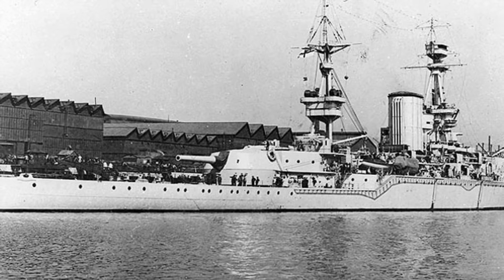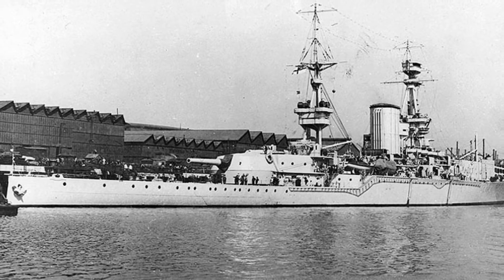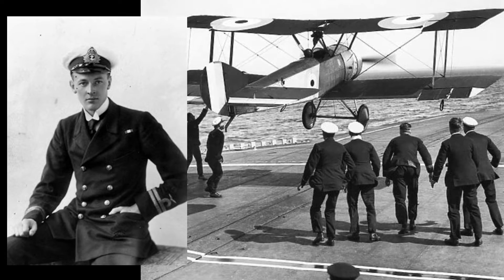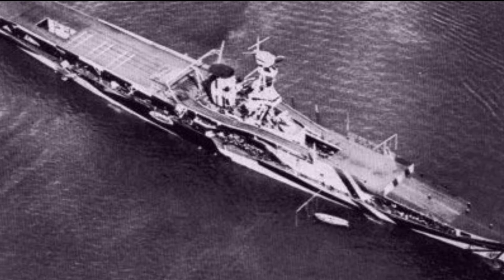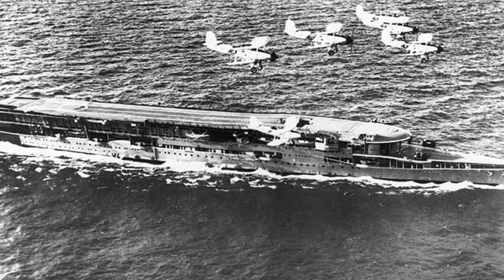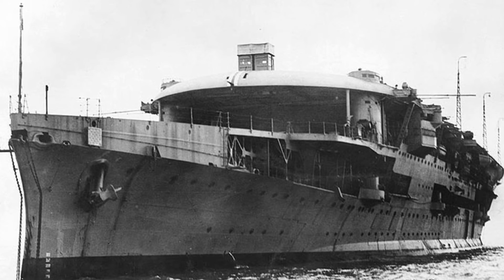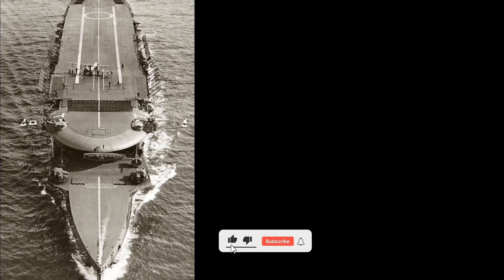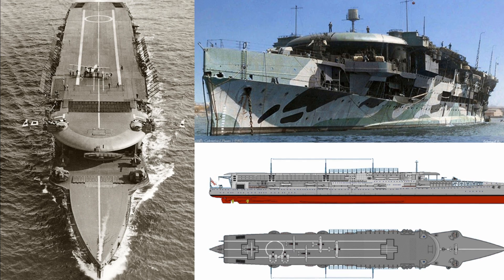HMS Furious | The First Aircraft Carrier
The HMS Furious, initially conceived as a modified Courageous-class battlecruiser, underwent significant transformations to become an instrumental aircraft carrier for the Royal Navy during the early 20th century. Commissioned amidst the tumult of World War I, its design evolved to accommodate a full-length flight deck, marking a shift in naval warfare strategies. Perhaps most notably, on 19 July 1918, HMS Furious spearheaded a historic air raid—launching seven Sopwith Camels that successfully targeted and destroyed German Zeppelins and their sheds at Tondern. This operation heralded the era of carrier-based airstrikes. Post World War I, in the 1920s, HMS Furious further contributed to naval aviation advancements, facilitating the first carrier night-landing in 1926. As World War II unfurled, HMS Furious transitioned to various roles, from hunting German raiders in the North Atlantic to supporting operations during the Norwegian Campaign and later ferrying aircraft. Its service culminated in 1945, post which it was decommissioned and eventually scrapped in 1948, leaving behind a legacy of innovation and adaptability in naval aviation.